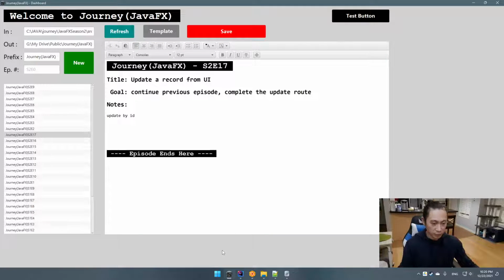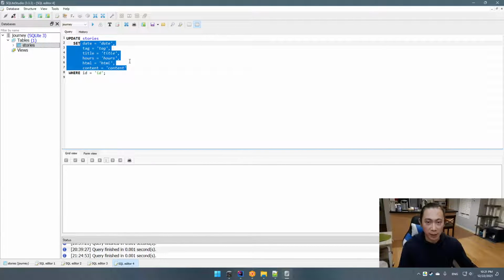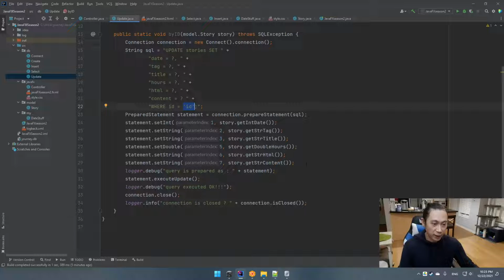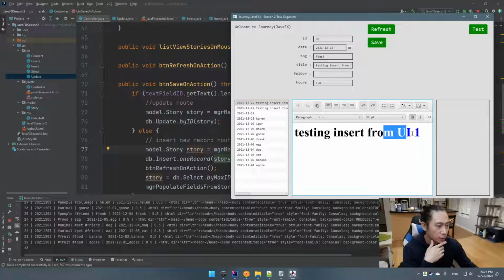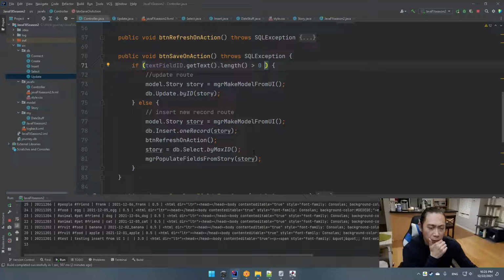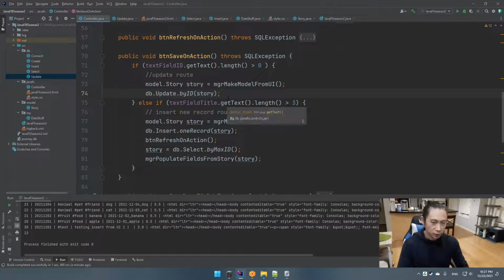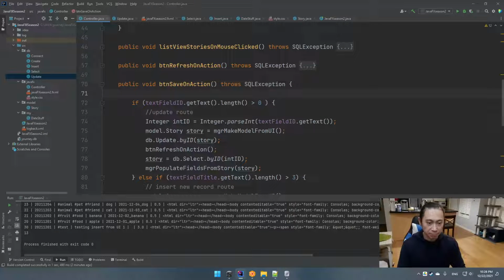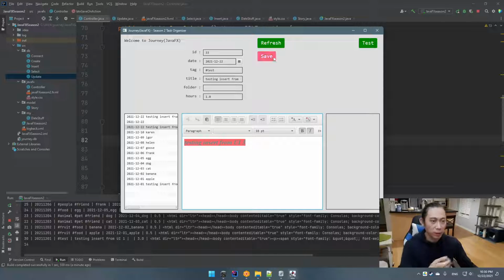Journey(JavaFX)S2E17 Update Data From GUI to Database Save Button